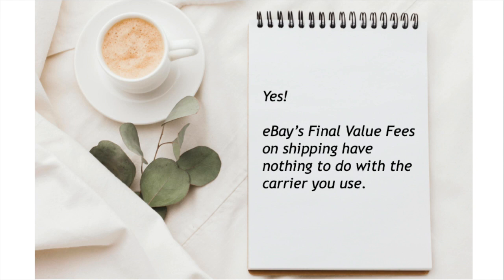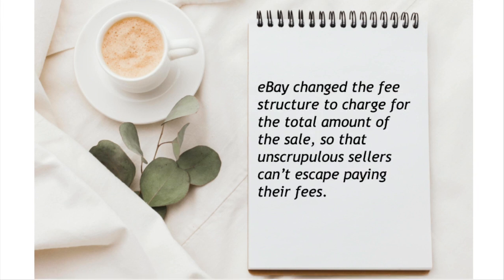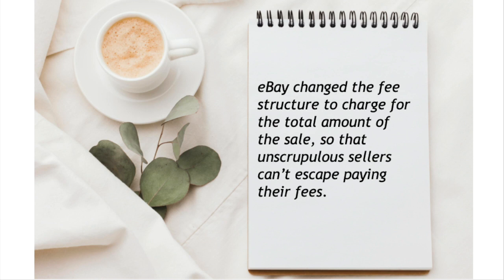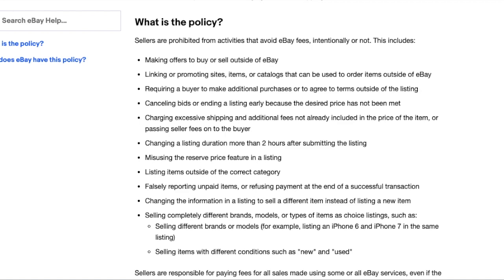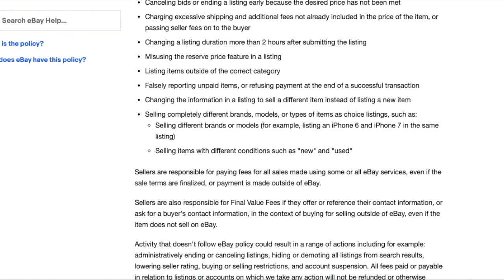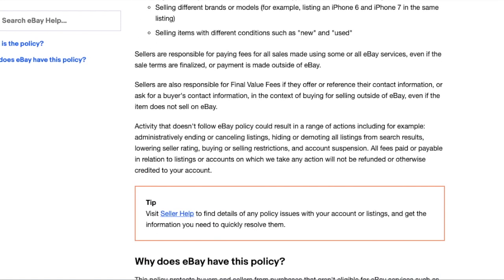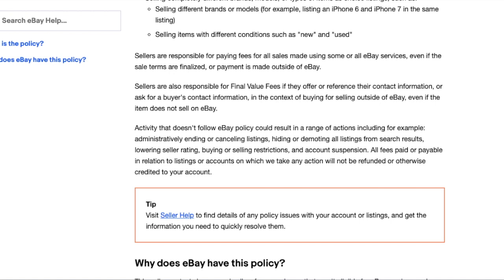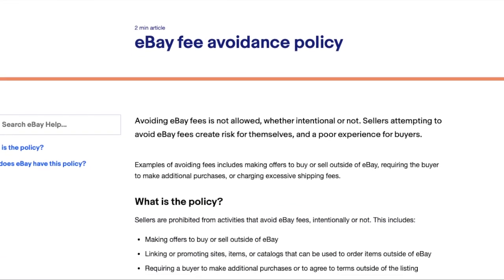Suzanne Answers Burning eBay Question: How Can eBay do THIS? It isn't FAIR!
eBay Fee Avoidance Policy

Follow my eBay Store